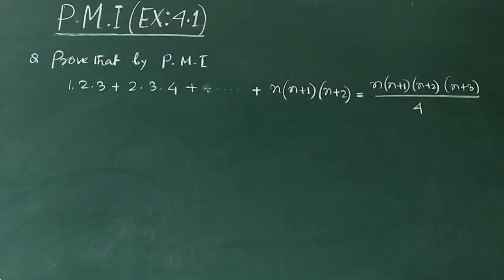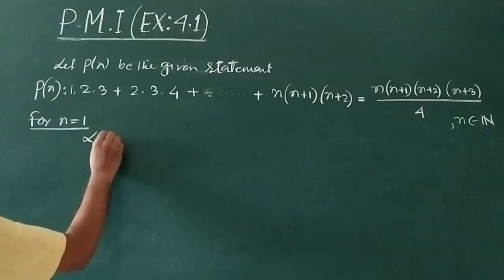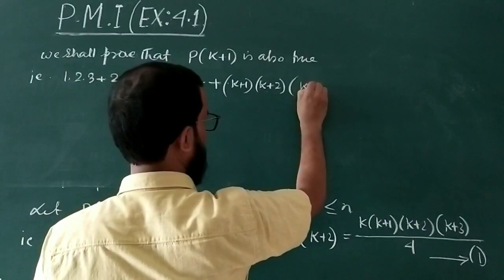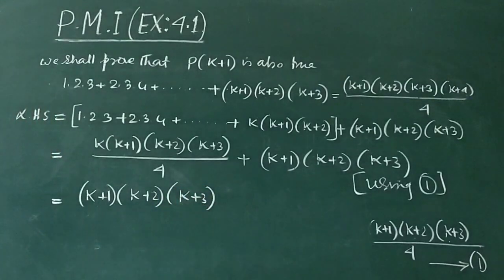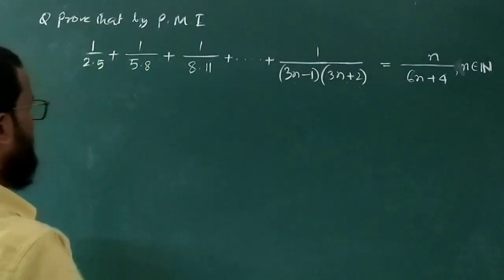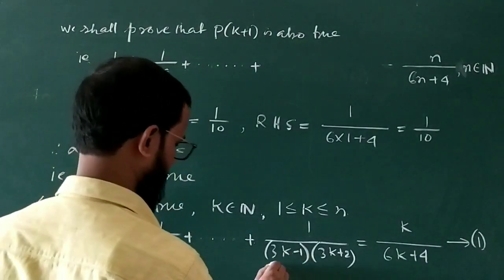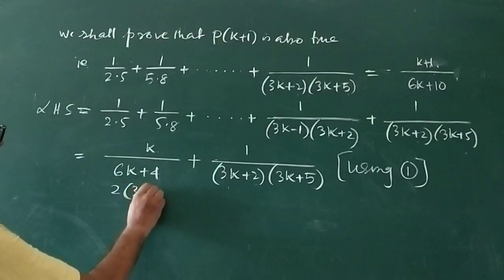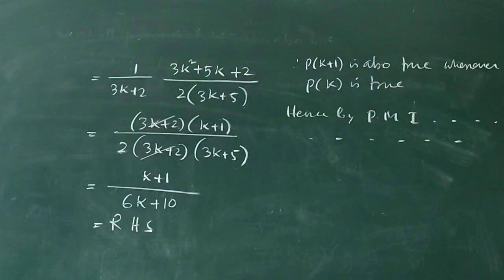Class 11maths//Principle of Mathematical Induction // Lecture 3// Ex 4.1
This is the third lecture in the topic Principle of Mathematical Induction. This lecture is prepared for the students of class Xl.